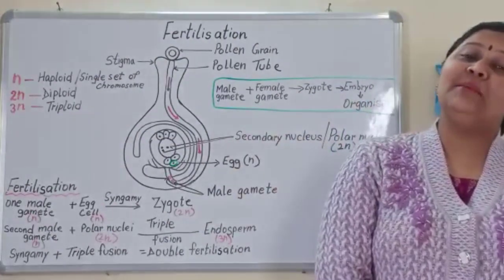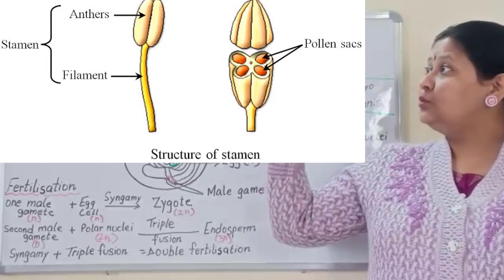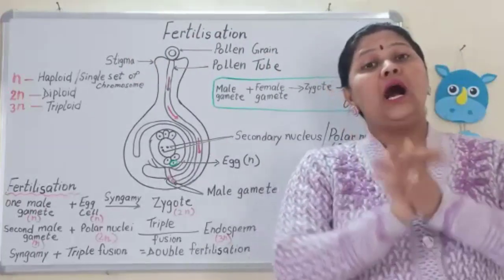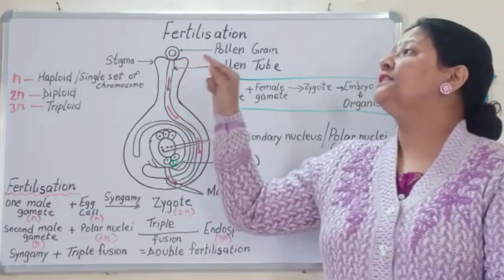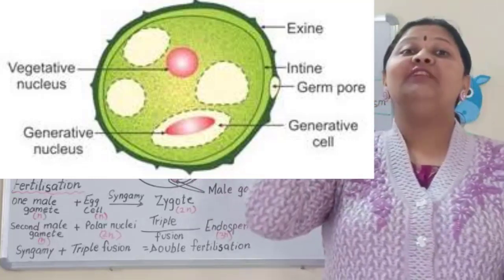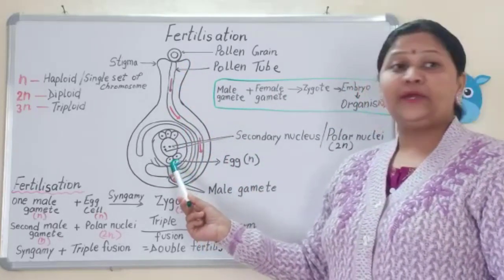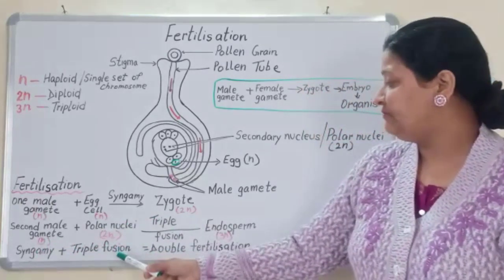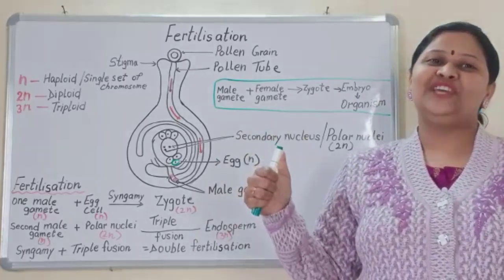Sexual Reproduction In Plants In one video